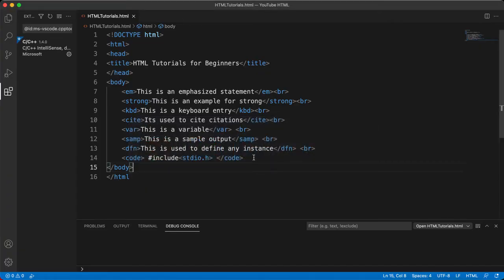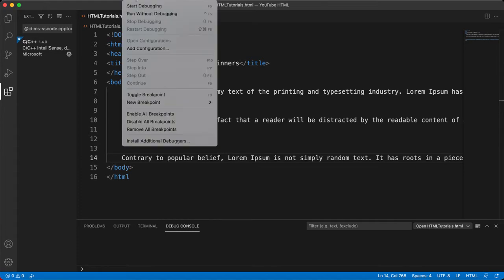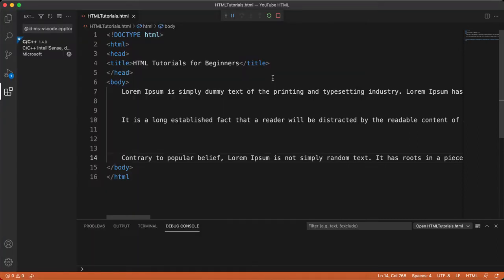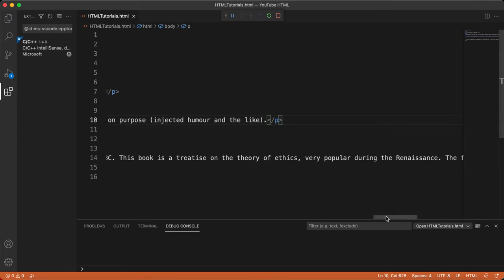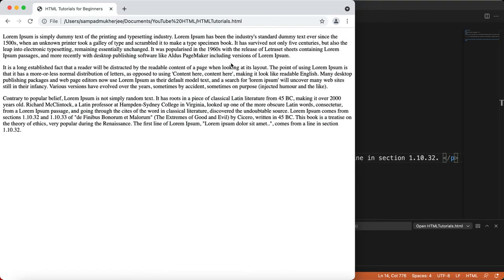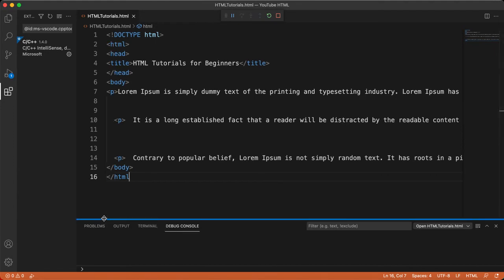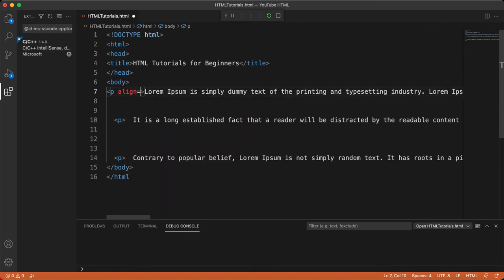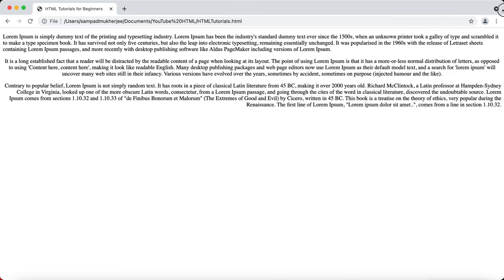HTML | Paragraph Element in HTML | Learn To Code Tutorials